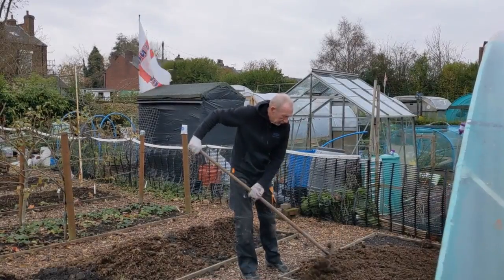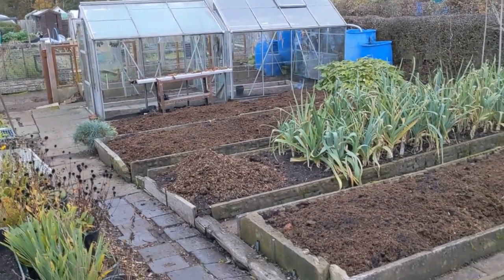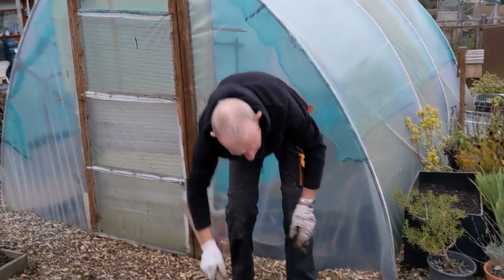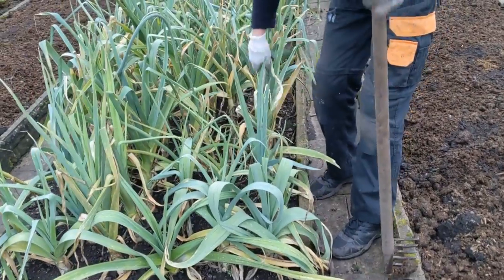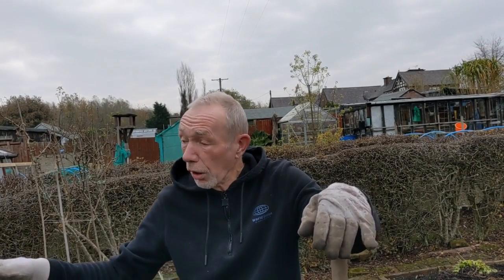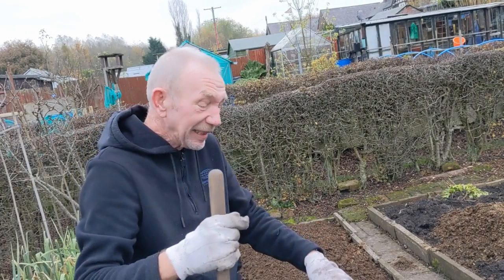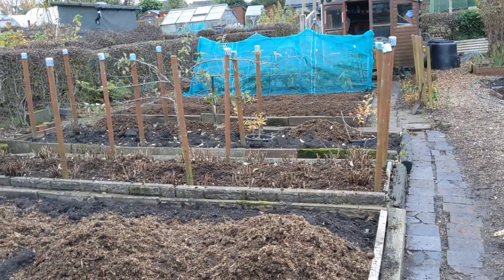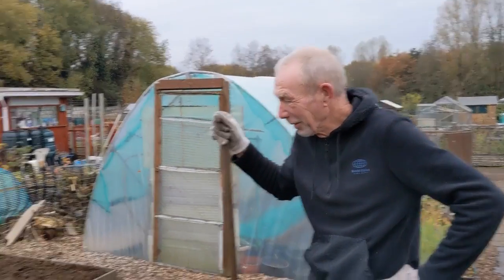UK Allotment 2020 ~ The Wise Old Elf ~ Veg Bed Preparation ~ The Old Elvish Way!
UK ALLOTMENT PLOT ~ WINTER JOBS 2020

Save your penny's, Hoard Your Wealth!!
For ancient Tips on Garden Health,
It's Wise to Heed ~ The Wise Old ELF!

Thanks once again to Joe the Elf for another great catch up in RIVENDELL!!!

ATB
~Tony M~
AKA THE GURU!